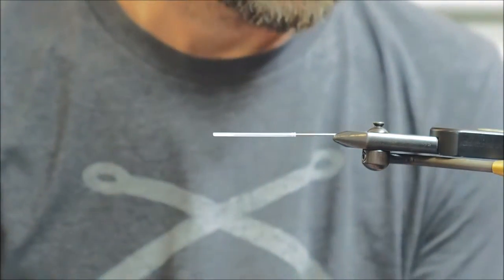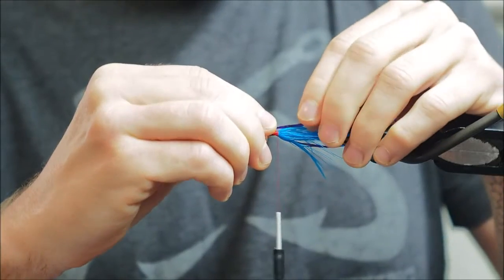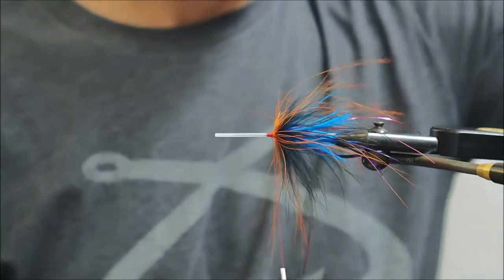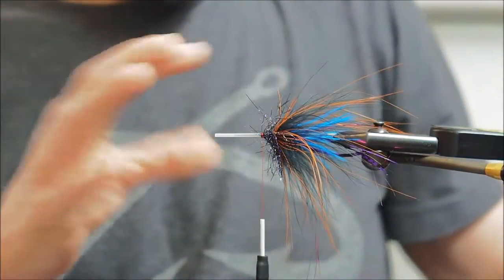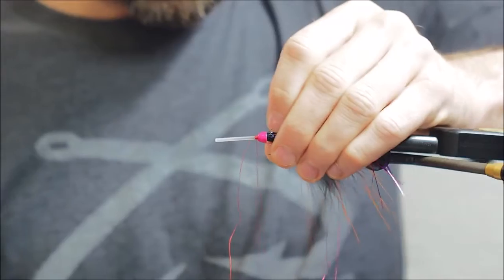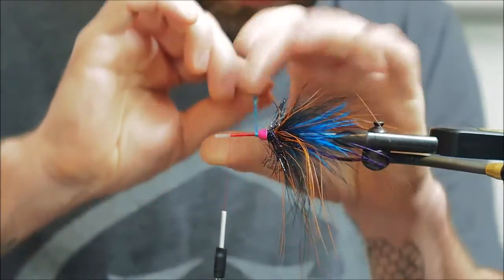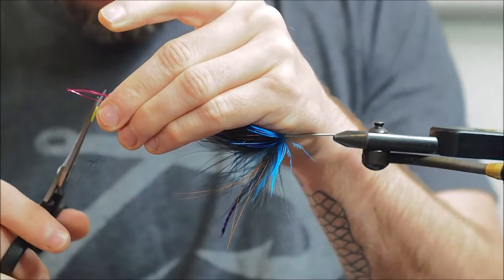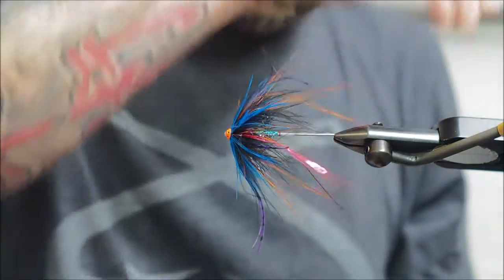Adding Extra Weight To a Reverse Tied Tube Fly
This video demonstrates how to add weight to a reverse tied tube fly that already is using a lightweight sonic cone at the front of the tube fly.